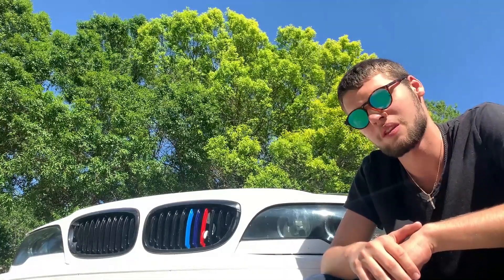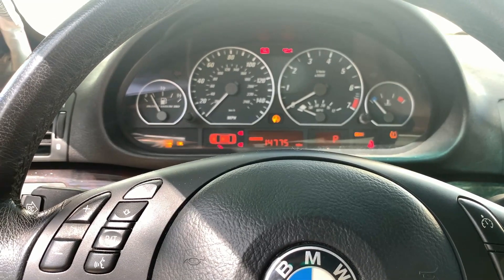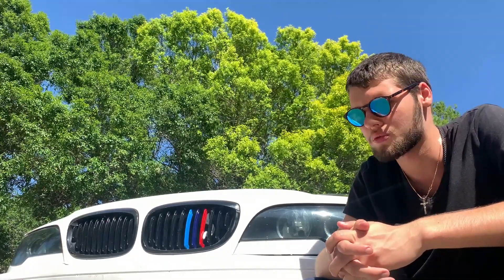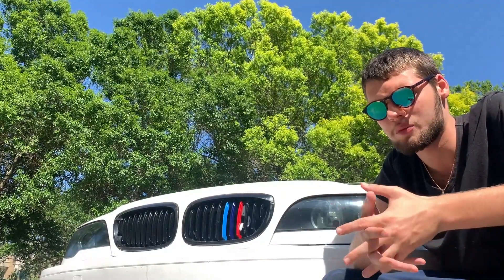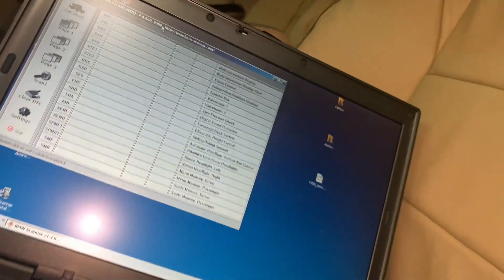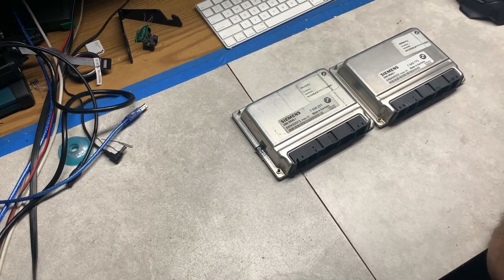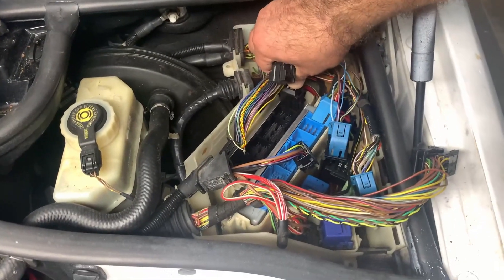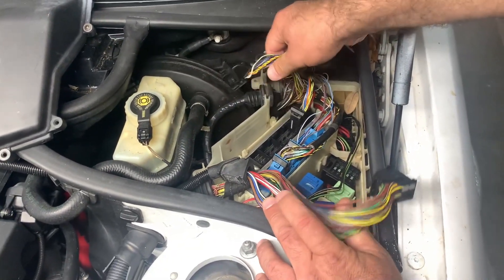BMW 330Ci (E46) DME MS45.1 Replacement & Programming.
This is a CRANK NO START situation for the customers car. Luckily after bringing it to ECUTEAM we were able to get it to start. We Programmed, Synchronized, aligned and tested the DME and made sure that it works, the result is in the video. Enjoy!